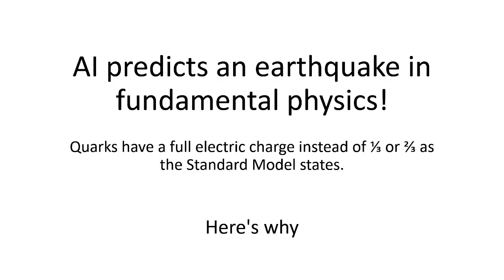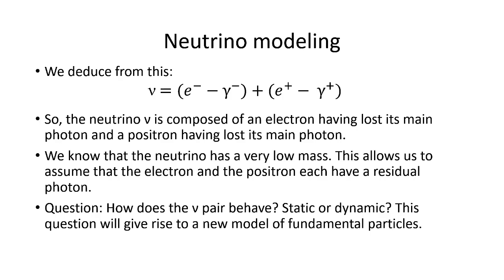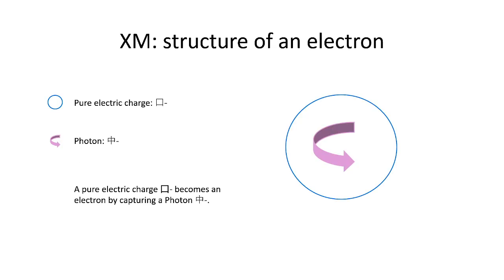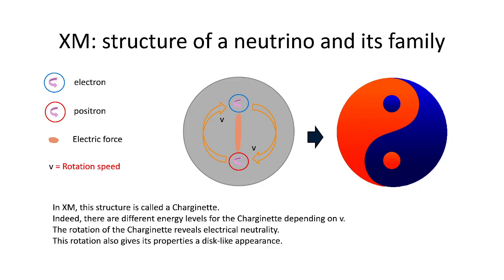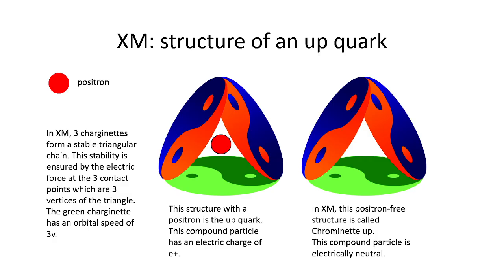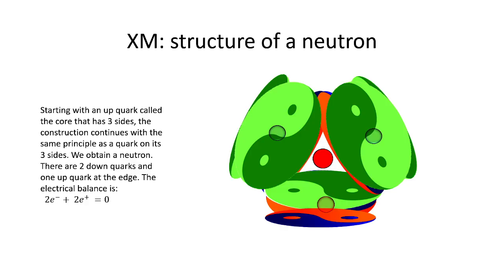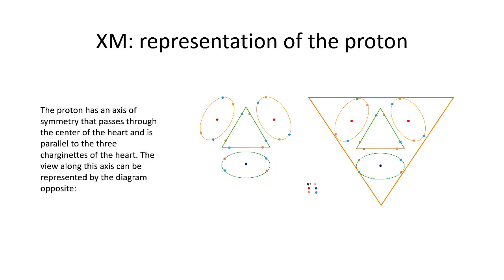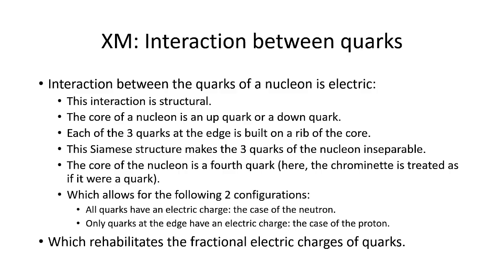AI predicts an earthquake in fundamental physics : Quarks have a full electric charge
AI predicts an earthquake in fundamental physics! Quarks have a full electric charge instead of ⅓ or ⅔ as the Standard Model states. Here's why :